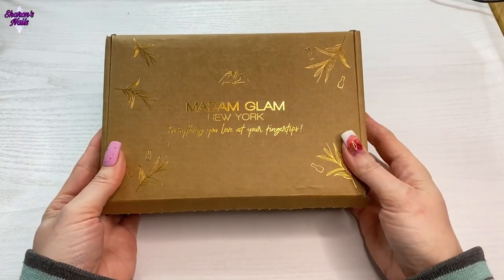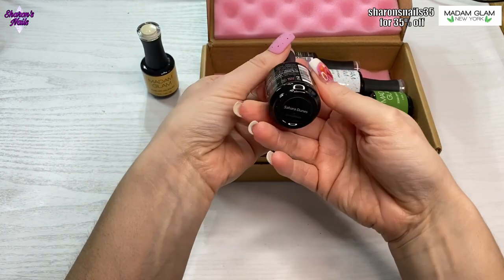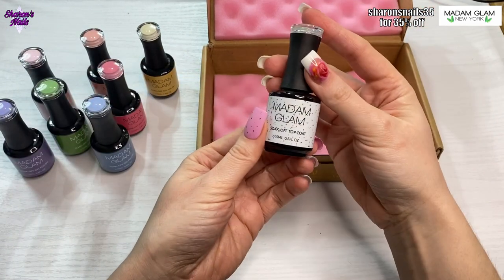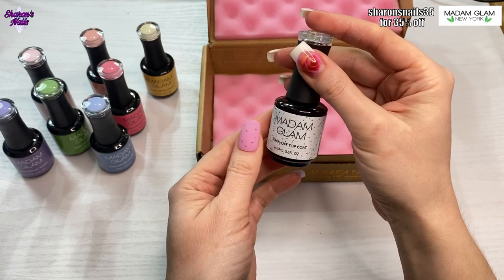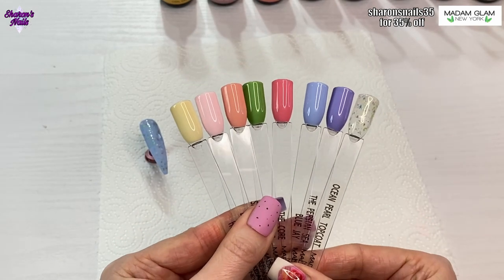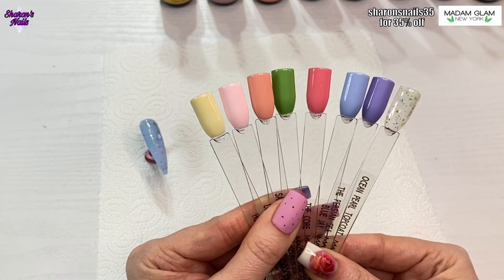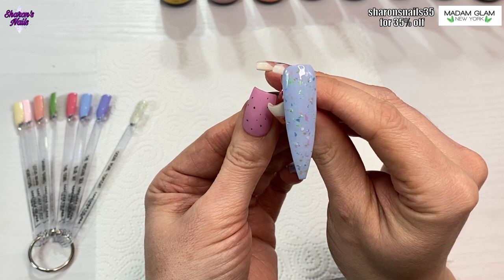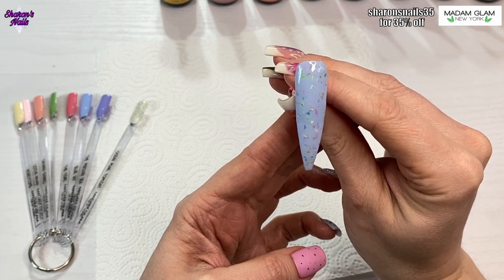Madam Glam Green Gaia Collection (Gel Polish Swatches! April 2024) Earth Day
Today, I'm swatching Madam Glam's Green Gaia Collection, which is for Earth Day. This collection has seven beautiful cream shades: Lotus Fever, Blue Jay, Honeycomb, The Persian Sea, The Core, Sahara Dunes, Rainforest and a No Wipe Top Coat called Ocean Pearl.

Which is your favourite out of these Madam Glam gel polish swatches?

Links to everything I used in the video will be listed below.

I hope you liked this video, if you did, please give it a like and hit the subscribe button if you've not already, clicking the bell to receive notifications about future videos!